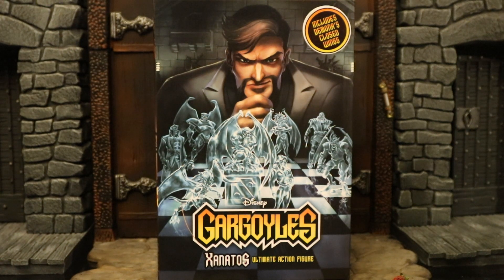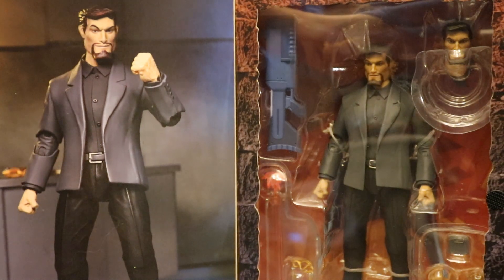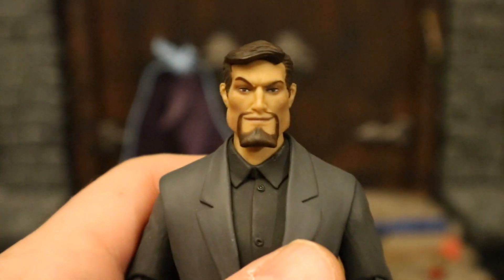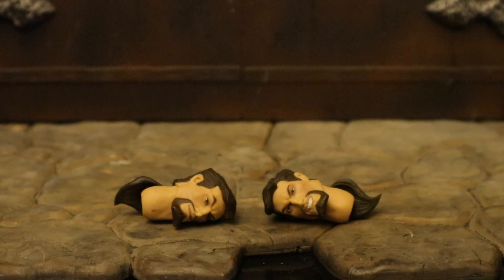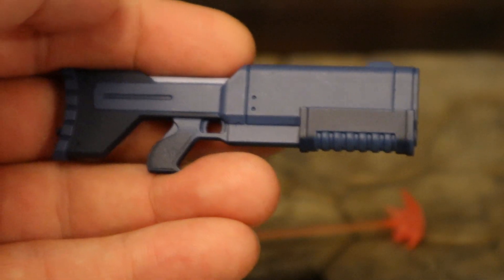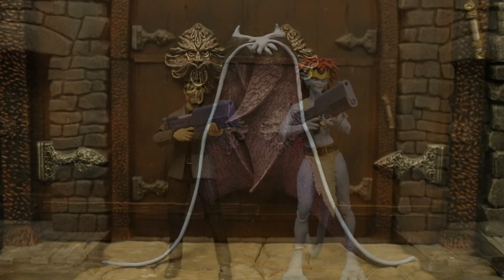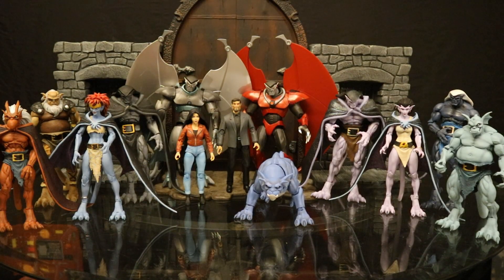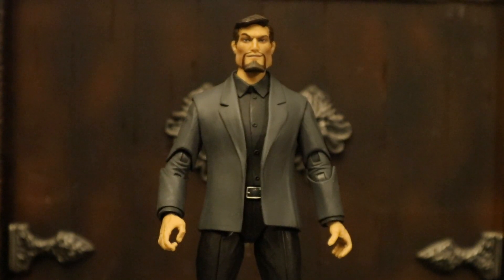NECA Gargoyles Xanatos In Business Suit Action Figure Review & Comparison Bruce Wayne Batman Custom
Action figure review & comparison of the Neca Gargoyles Xanatos. In his black business suit. Detailed look at accessories, height, & articulation. Compared with other Gargoyles figures. Compared with many action figures from different various companies.